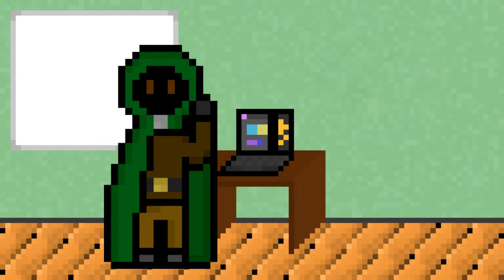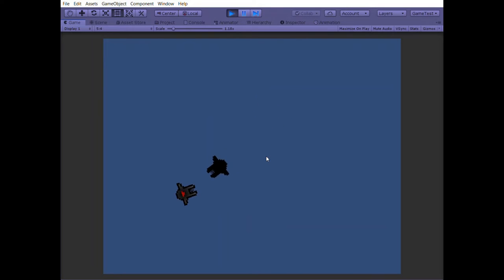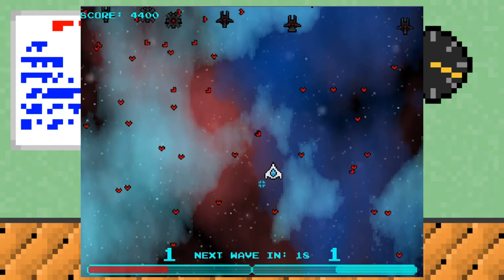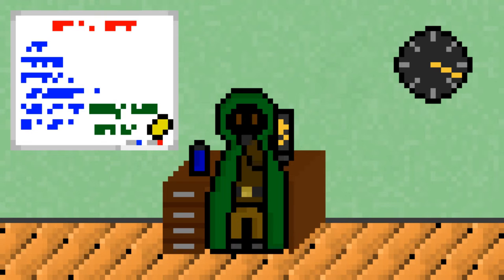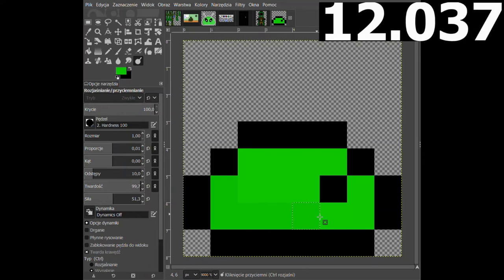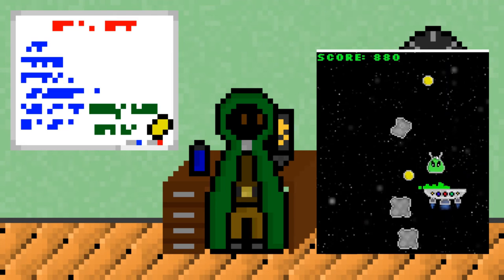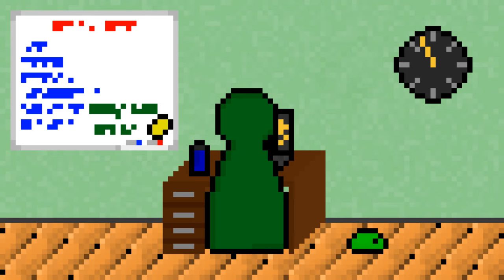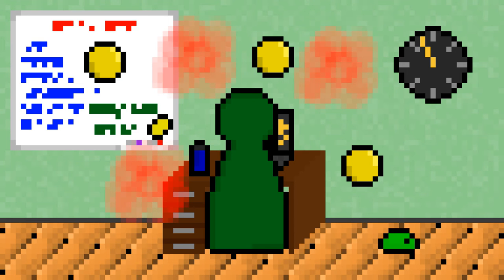Making of Cosmic Climber - GMTK Game Jam 2019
I wanted to create videos about the games I work on, and the GMTK Game Jam 2019 was a perfect opportunity to start.

This is my first youtube video and though it took a lot of effort, I really enjoyed it and will definitely make more.